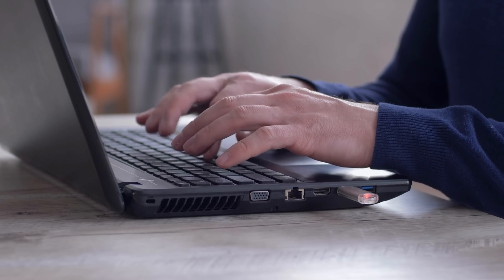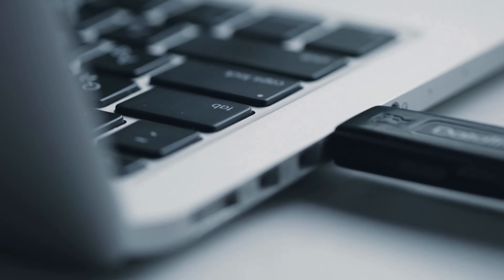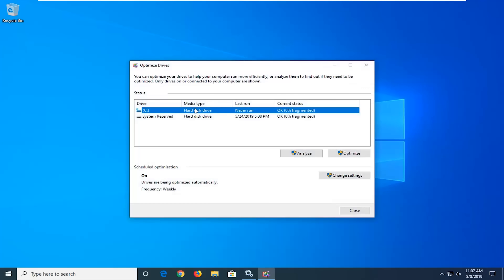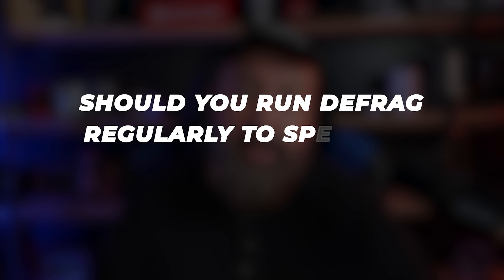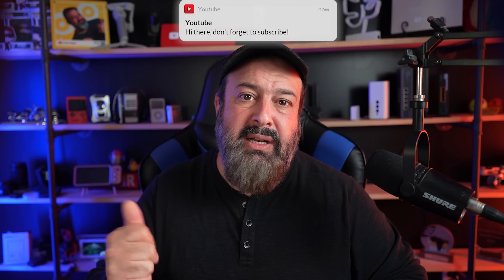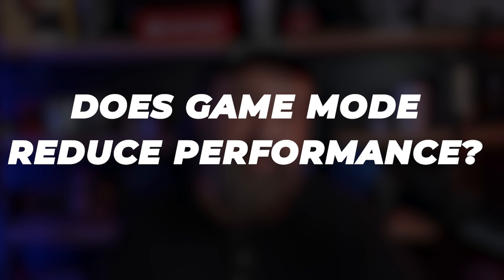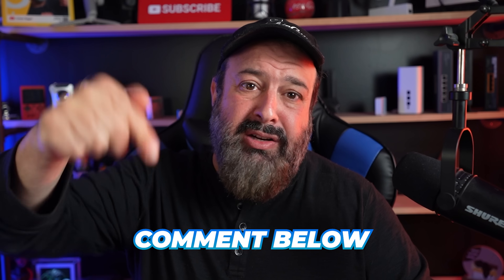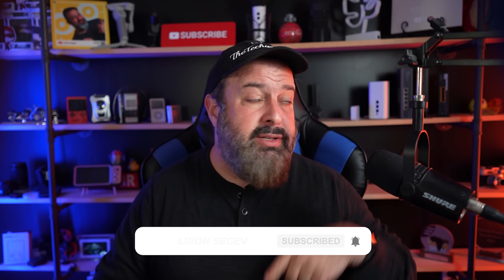Don't pull out the USB flash drive ! (and other Windows Myths that people still believe are true!)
There are 4 common Windows Myths that we still believe today.
It's time to let them go and move on